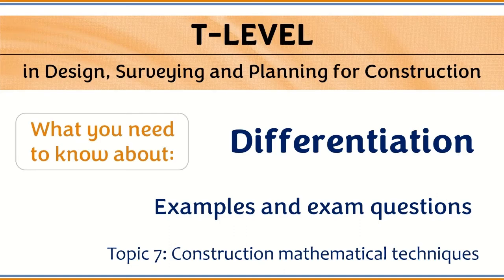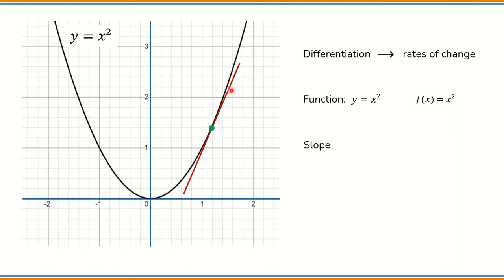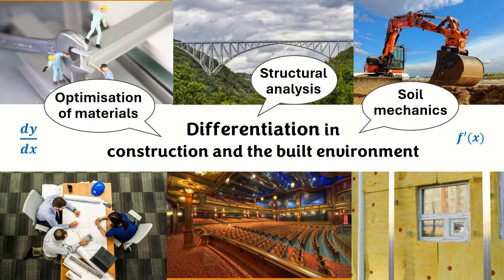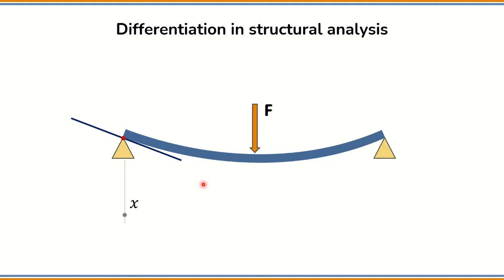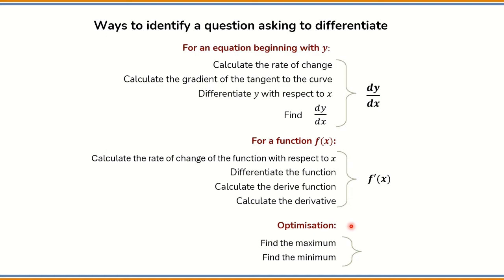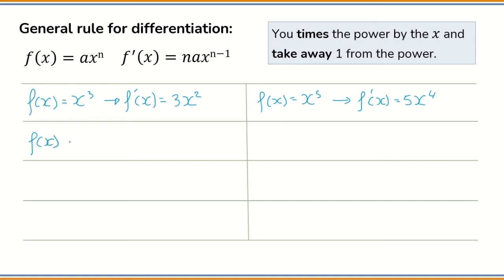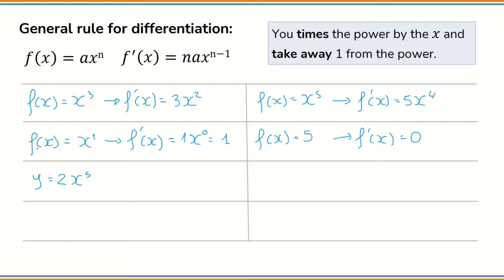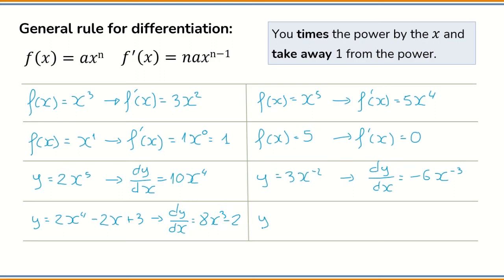T-LEVEL in construction - Differentiation basics - Part 1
The basics that you need to know about differentiation for the core exam, paper 2, T-Level in design, surveying and planning for construction.